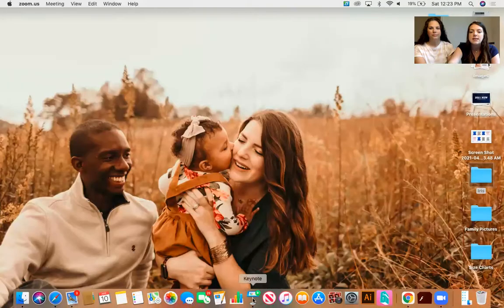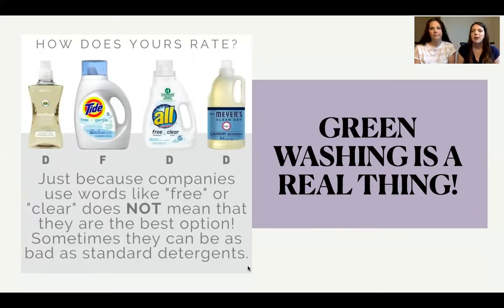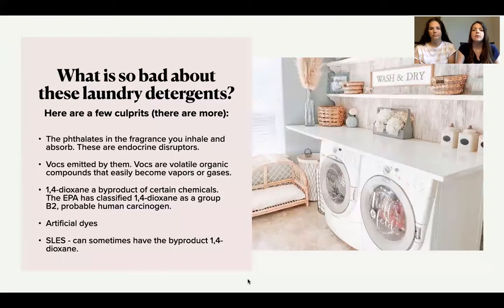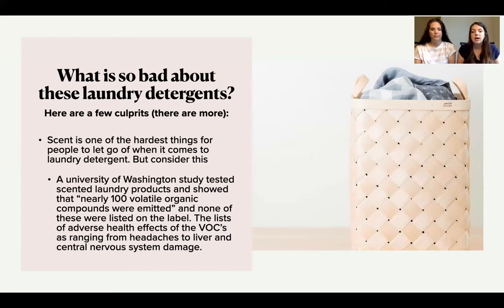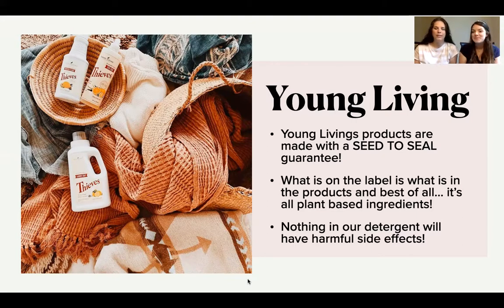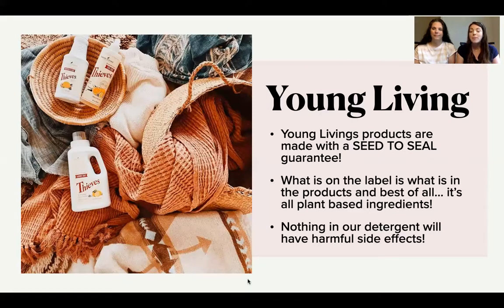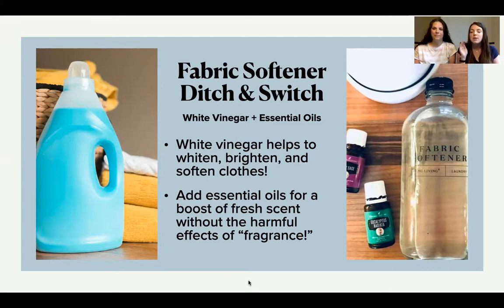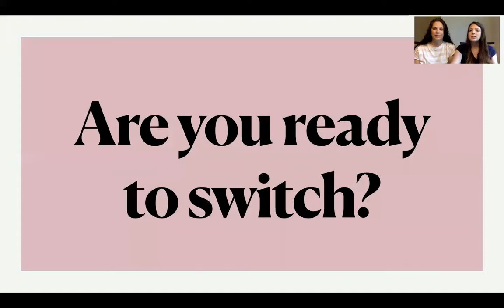Clean Laundry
Join us for a deep dive into the ingredients in your laundry detergent. Did you know that not all of the detergent you use to wash your clothes comes off in the wash? Some of the chemicals are designed to stick to your clothes and rub off into your skin. The effects of these chemicals can range from headaches to liver and central nervous system damage?

Did that get your attention? Did you know you can choose something way better for your wellness without compromising the freshness and cleanliness of your clothing? Well, it's true and we have the deets! Ready to learn more?